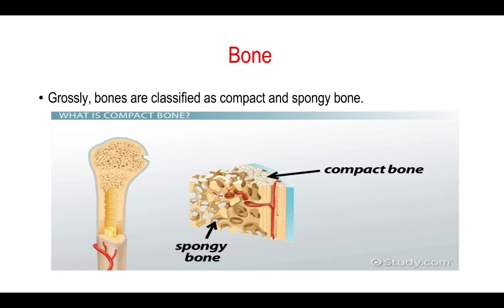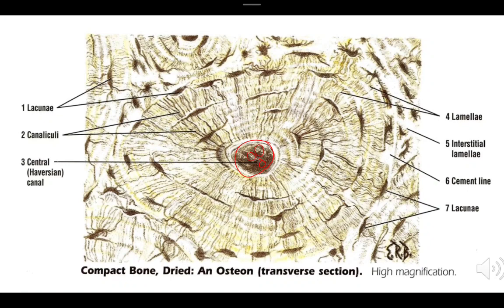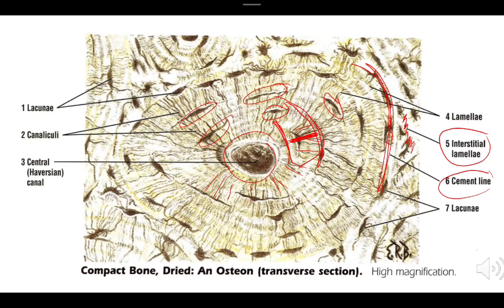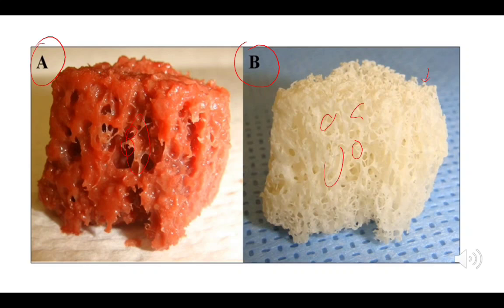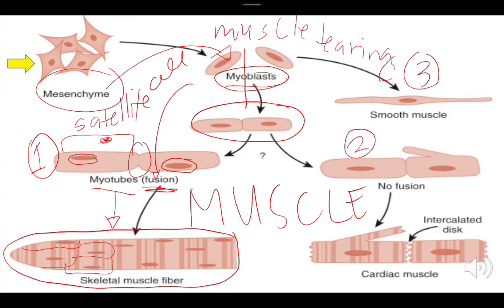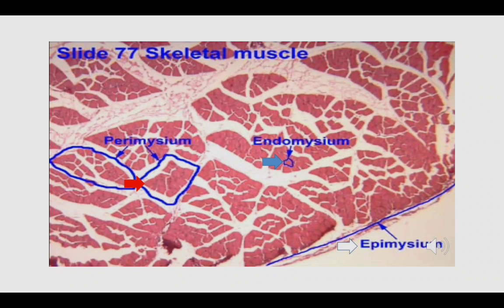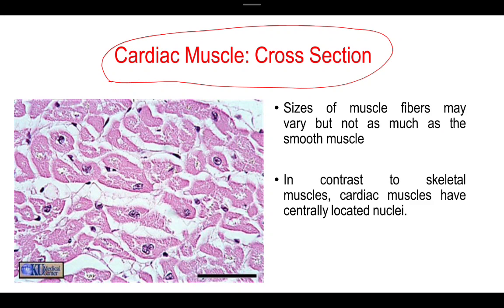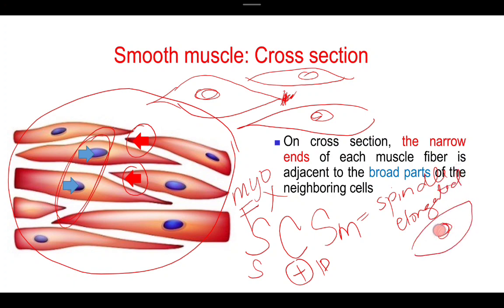HISTO LAB - Bone and Muscle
Clopton Havers (24 February 1657 – April 1702) was an English physician who did pioneering research on the microstructure of bone. He is believed to have been the first person to observe and almost certainly the first to describe what are now called Haversian canals and Sharpey's fibres.